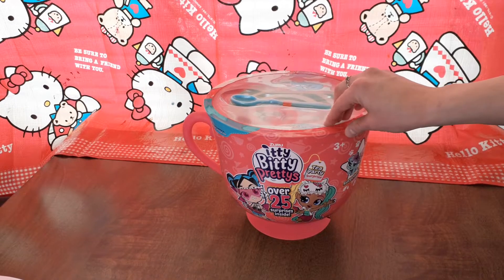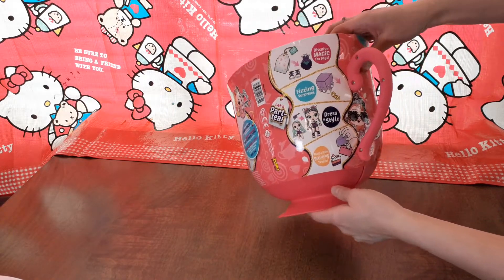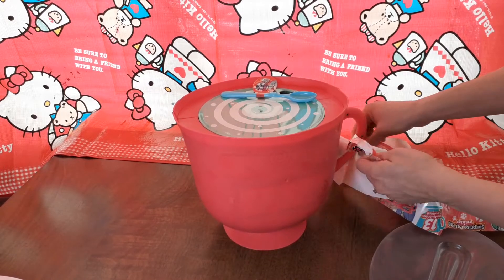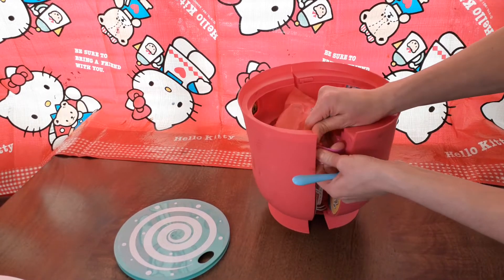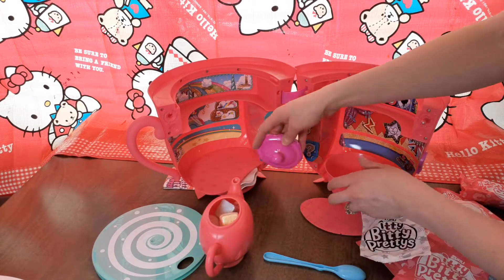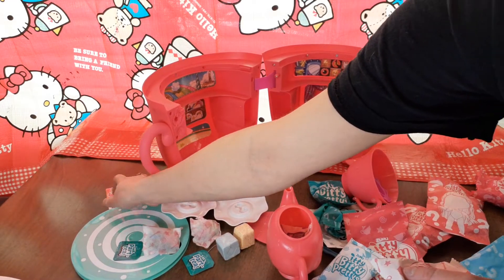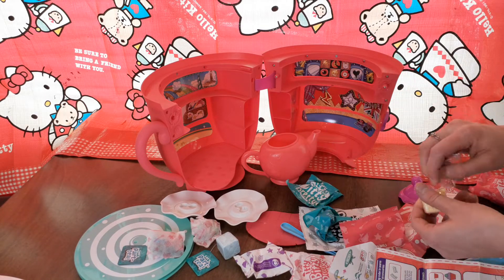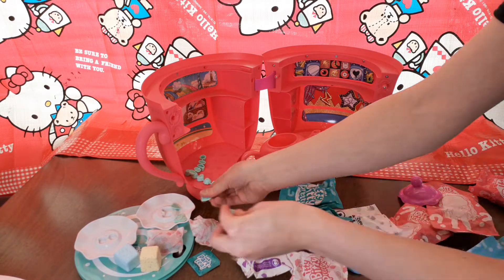itty Bitty Prettys TEA party surprise unboxing part 1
secret crush video part one